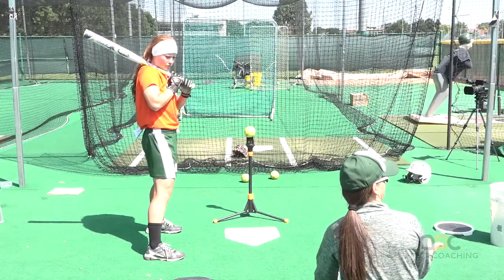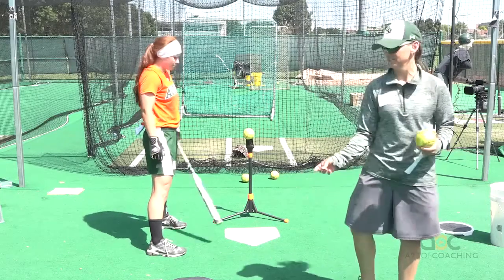Softball: Improve hand speed, balance and power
To develop hand speed in hitters, try the “stride, fire” drill used by CSU Rams Softball Here’s how it works: